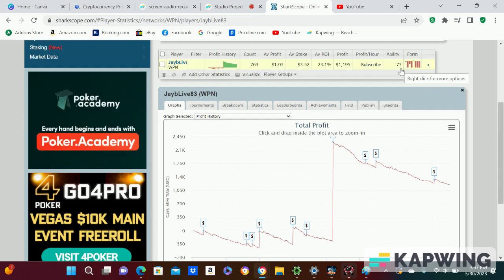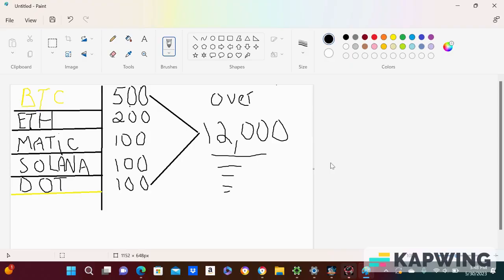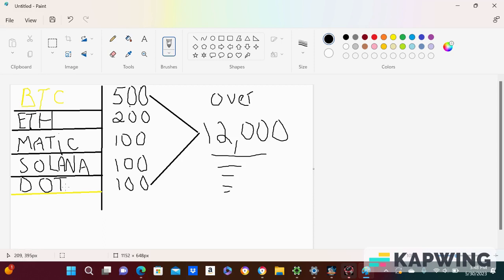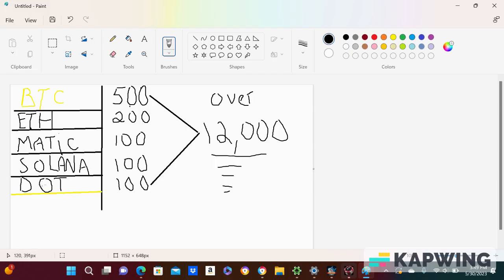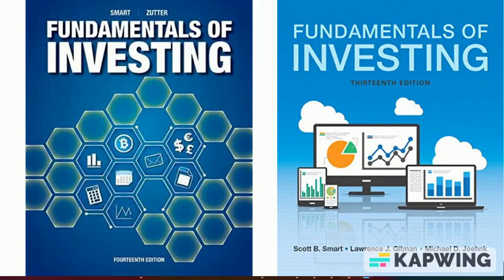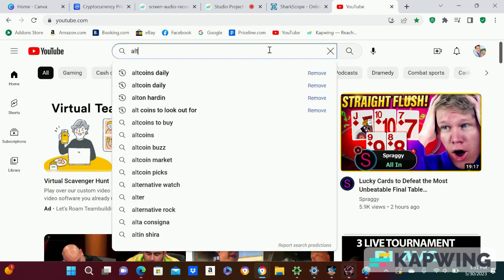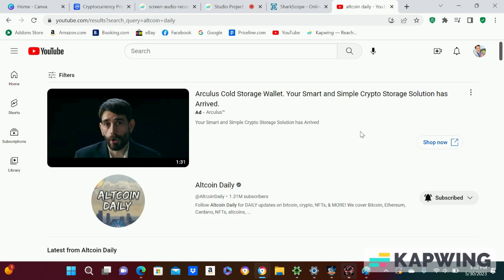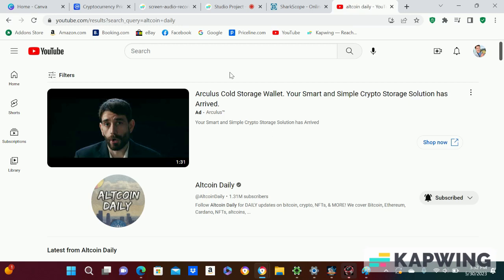How I LOST MONEY last BULLRUN! bitcoin crypto cryptocurrency vlog #2023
Chapter 1 on what happened to me last bullrun and I will not make that same mistake again. Do not get greedy when your portfolio is growing. You will think it will keep going up and if you listen to the big YouTubers well some of these guys have deals with companies so they push coins on you that will 50x and blah blah blah. Its not true. Take profits out, do not think its gonna 100x or you will get burned bad. 5x, 10x is so good like take that money and than make some smart moves with it. Make 1k, turn that into 10k. Small goals you should make. GREED will rekt you!
Remember this is never FINACIAL ADVICE, Always do research before you invest in a coin. This is just my opinion.